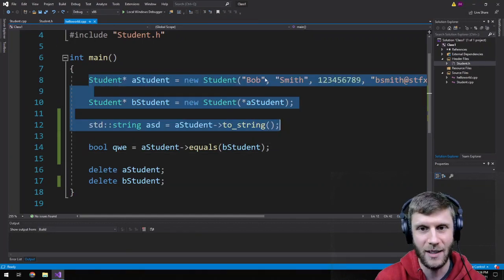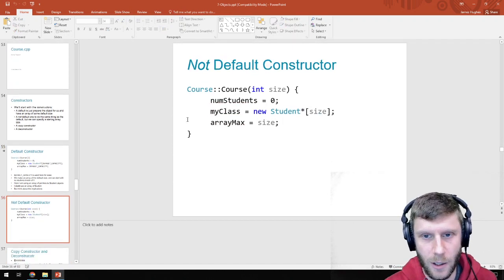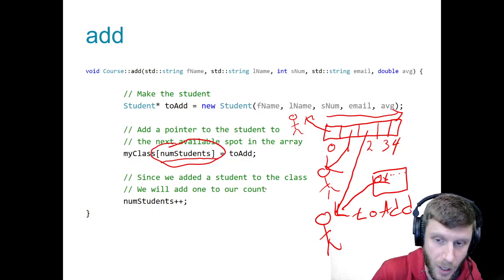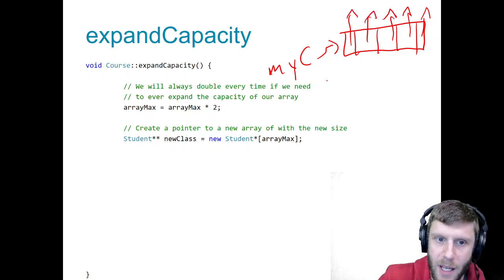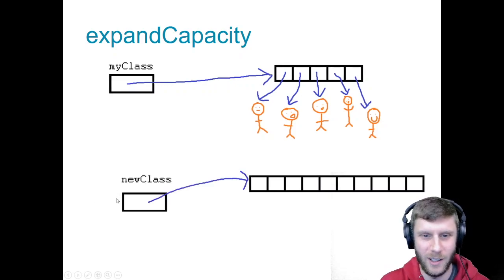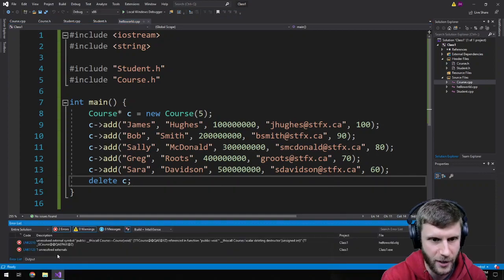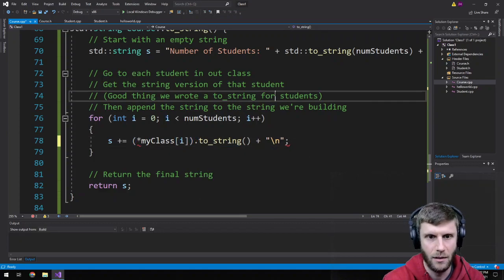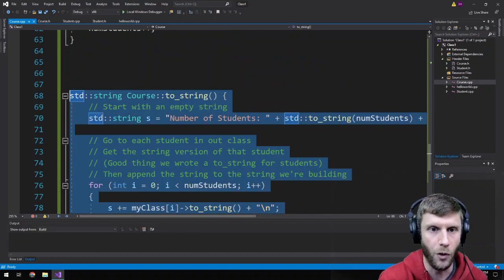CSCI162 --- February 5, 2021 Part 1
Objects
Also, I touched the USB cable, so I needed to restart, thus, Part 2.